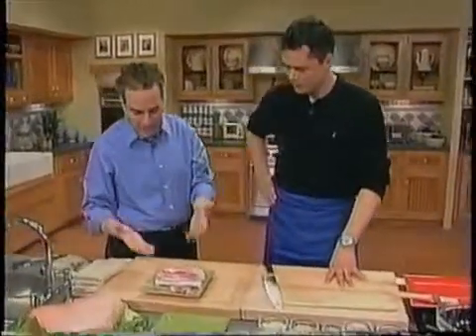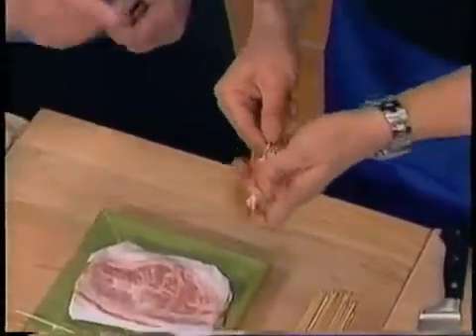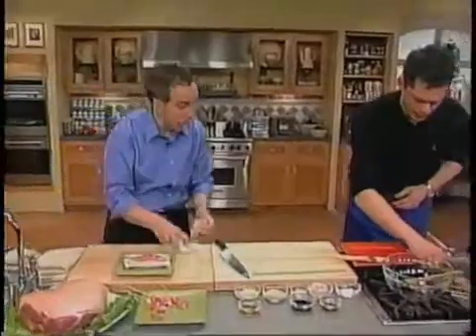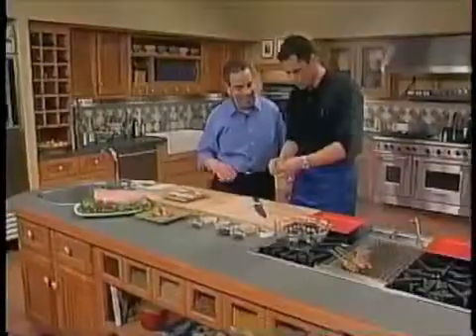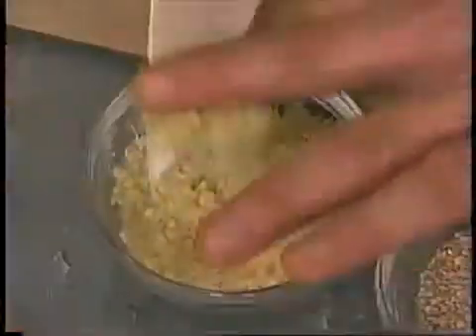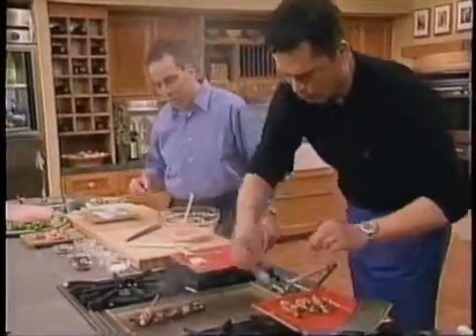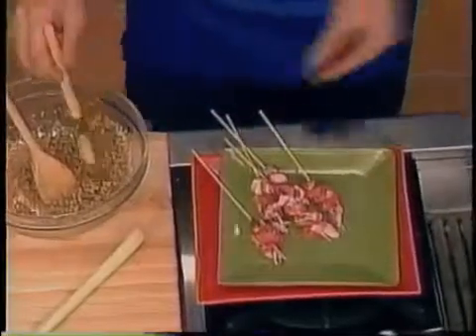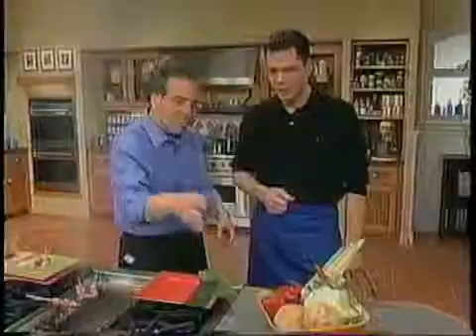FOOD - EPICURIOUS MICHAEL LOMONACO CHEF STANLEY WONG PORK SATAY